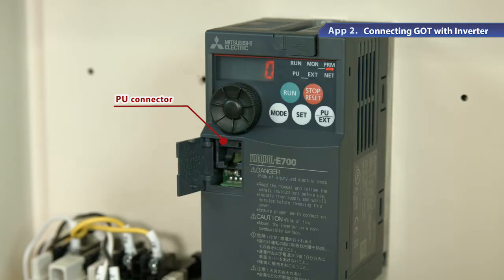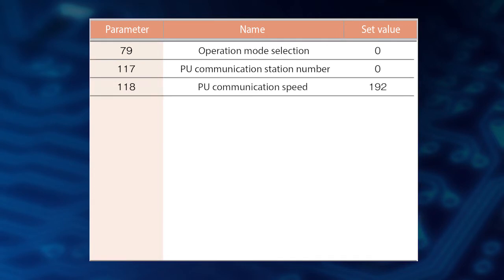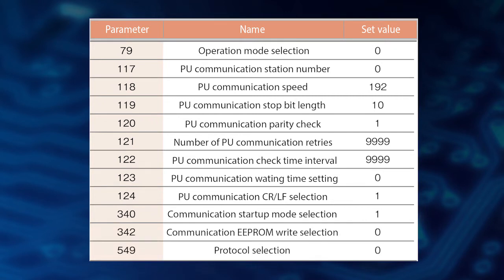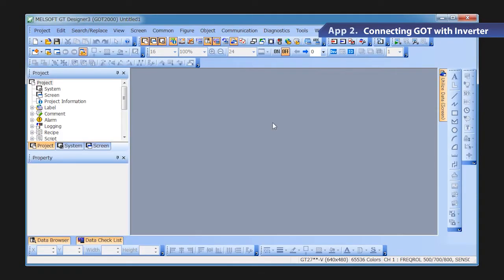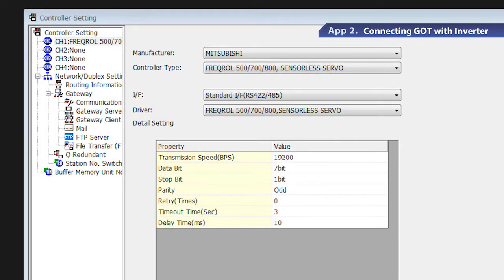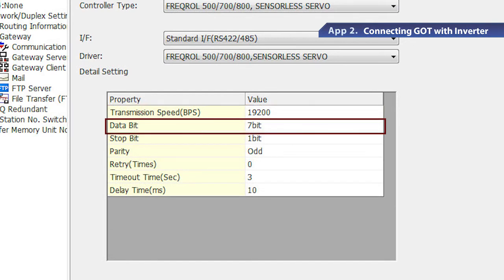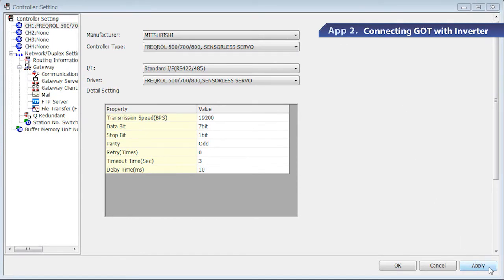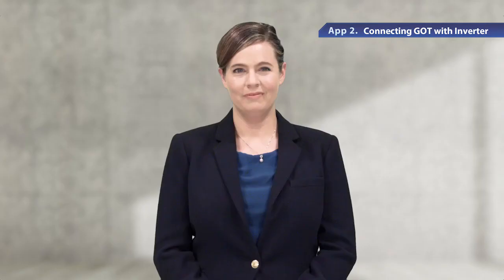Mitsubishi VFD Drives Training 18 - Connecting HMI with VFD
In this VFD drive training video series, you will learn about Connecting HMI with VFD.